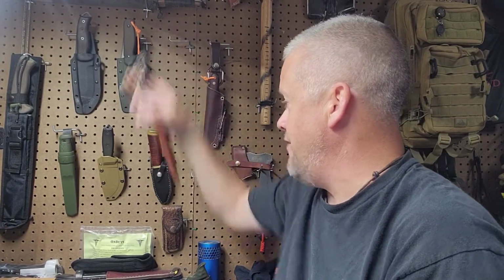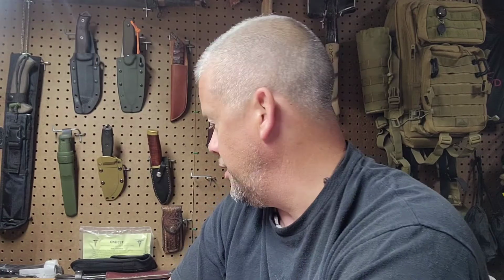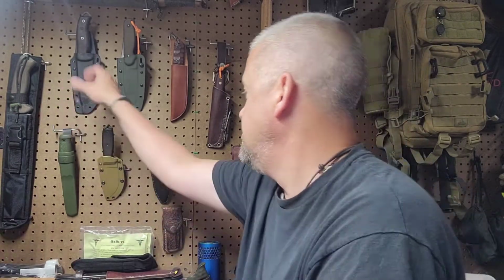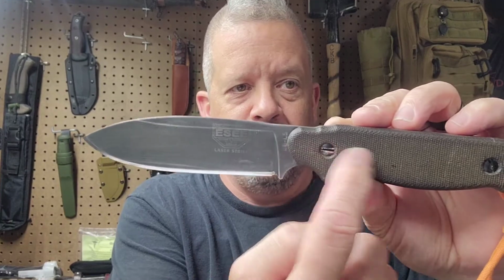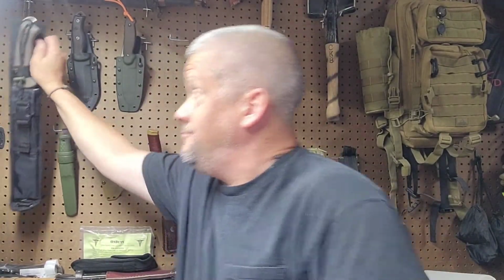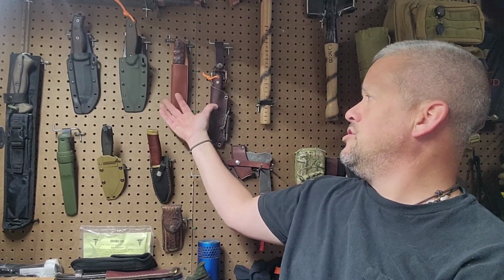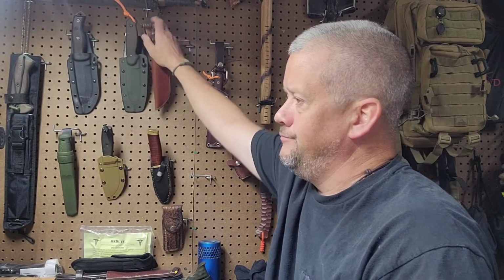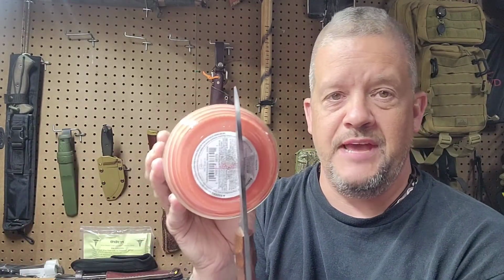Pt 2 How to choose a Knife SIZE, SHAPE and THICKNESS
In Part 2 of How to Choose a Bushcraft/Survival Knife we talk about blades. The lenght, thickness and design. We talk about weaknesses and strengths.